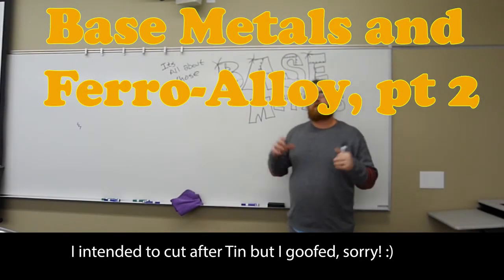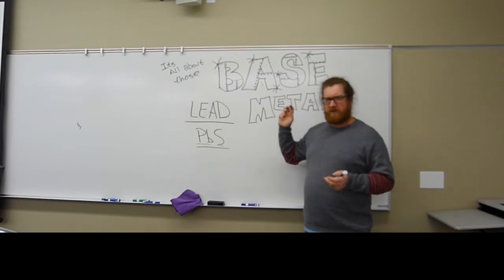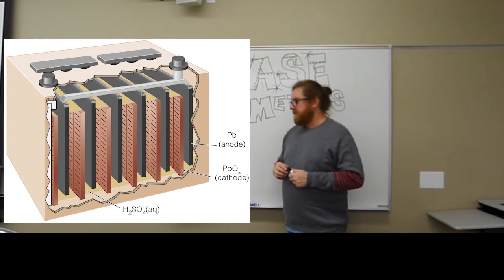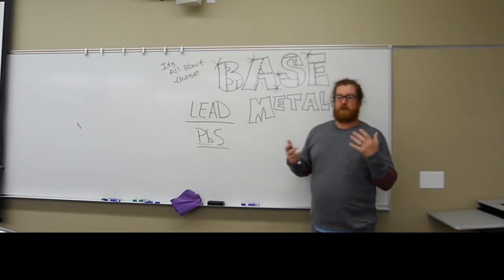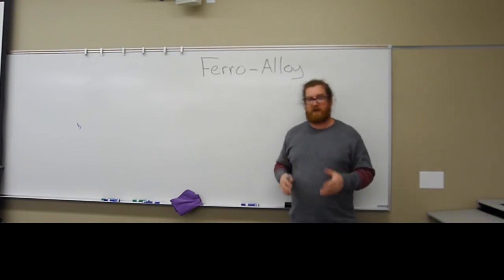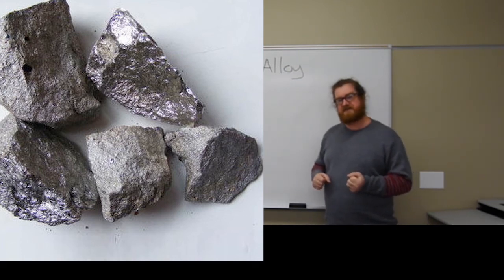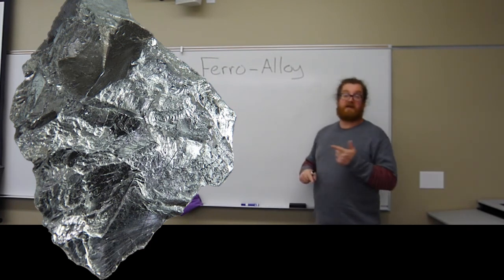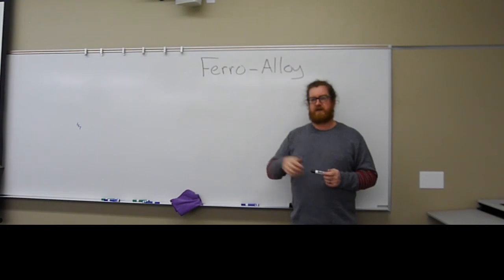ferro alloy pt2